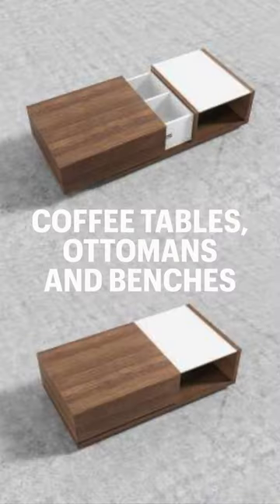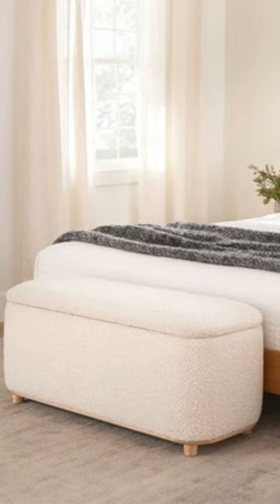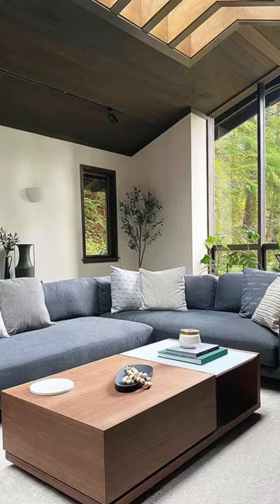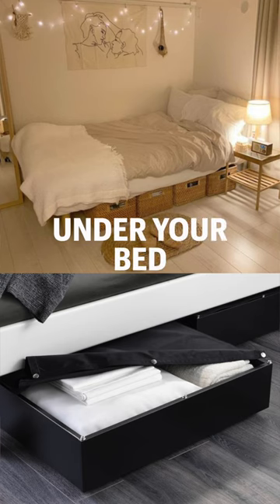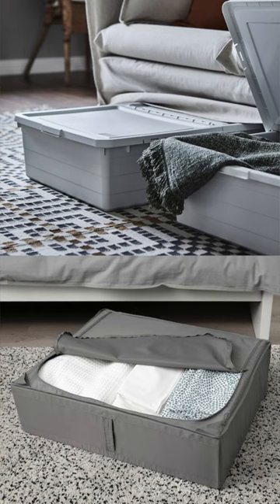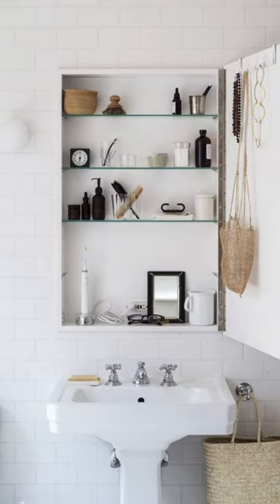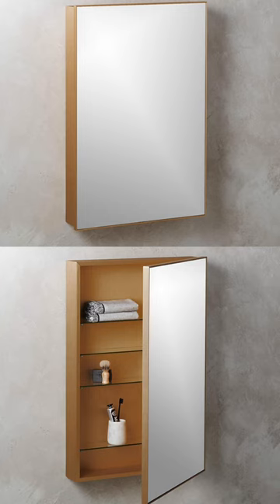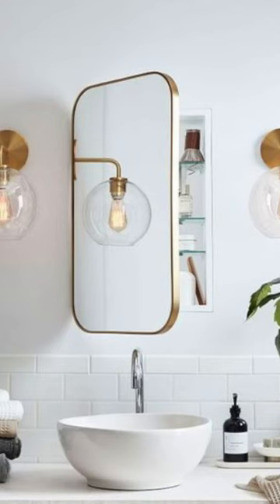Storage Ideas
Organized storage that is not an eye sore is essential to having a beautiful and functional space.